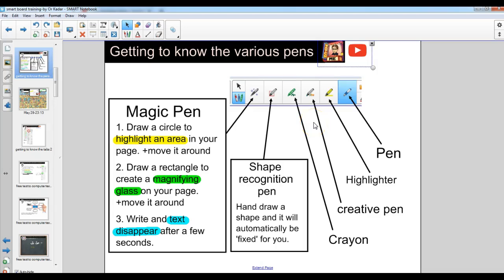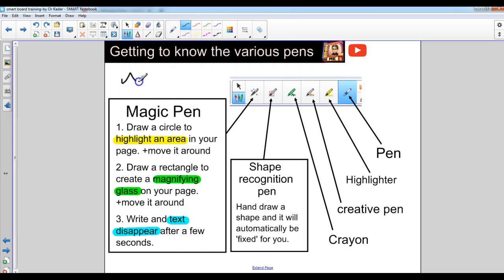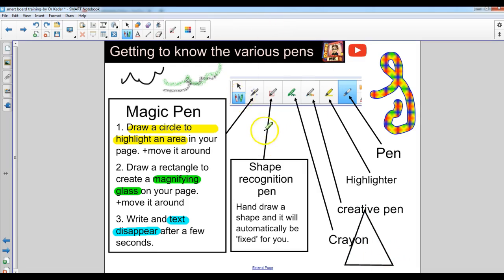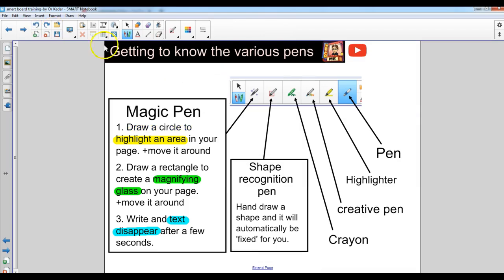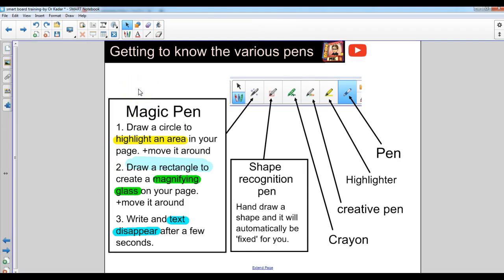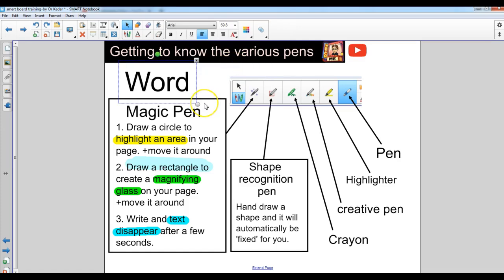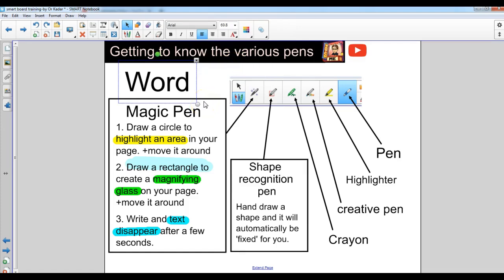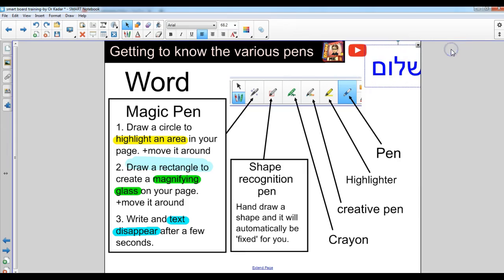Smart Notebook tutorial_Getting to know the PENS